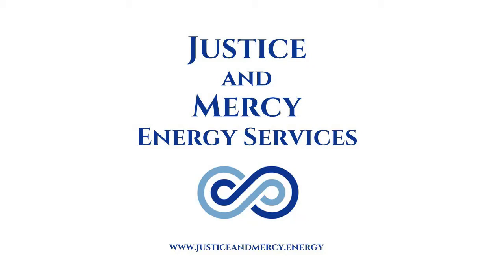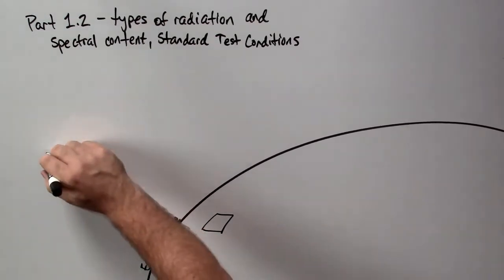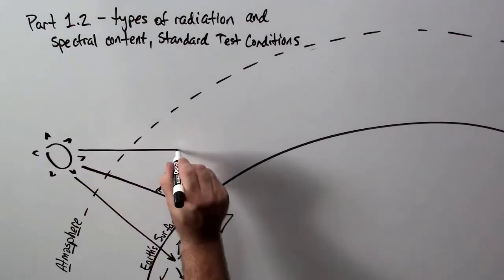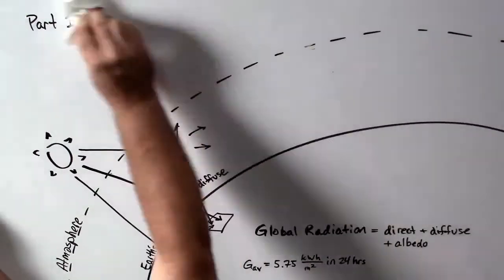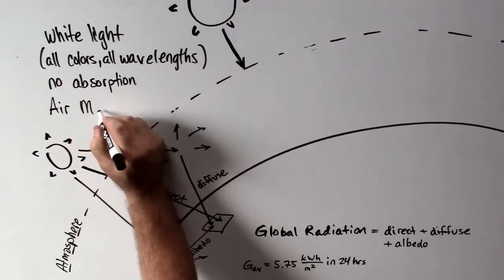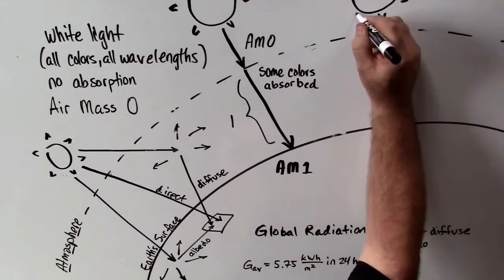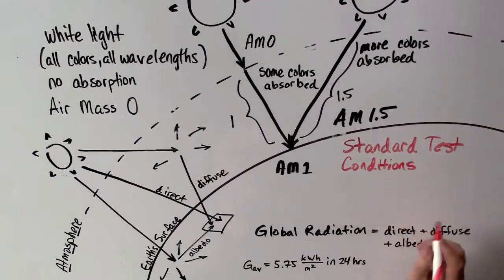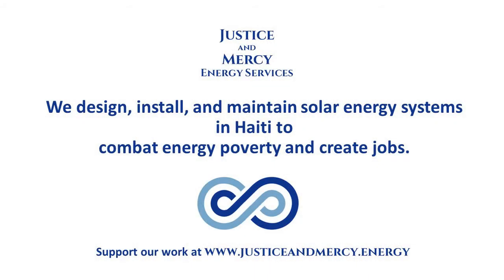Different types of solar radiation, standard test conditions for solar panels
The standard test conditions of irradiance, temperature, and spectral content are explained as well as the different types of solar radiation (direct, diffuse, albedo).